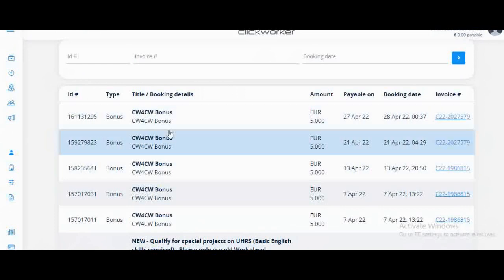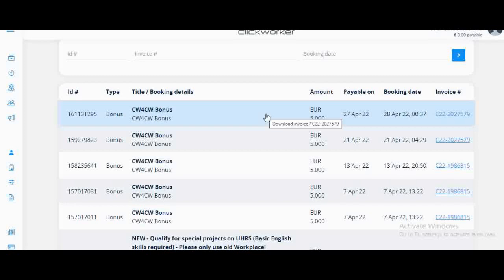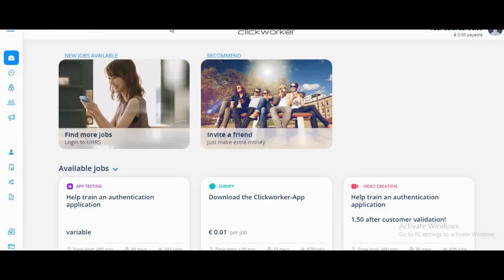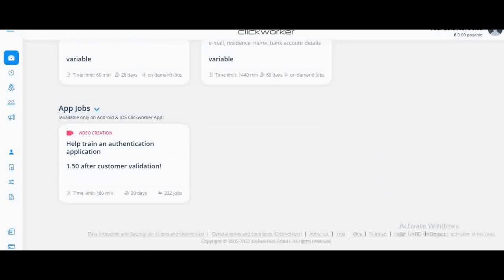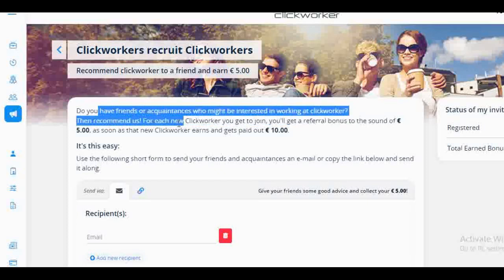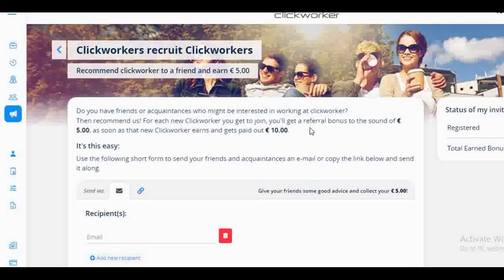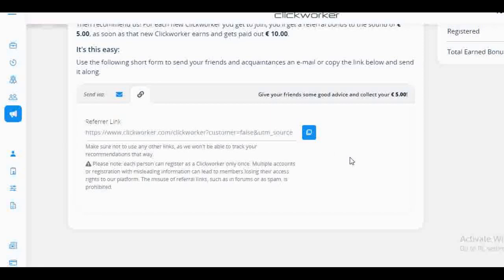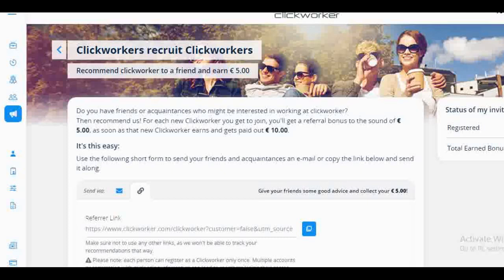Up to £45/Week in the Clickworker Referral Program.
(Camera shaking cause I was using my whole body to explain😂. Also, the rain in the background won`t let me shine😆.)

- You can easily download Clickworker app via Play Store or App Store. Follow instructions from the video.

Online work from home ideas that might interest you:
-Up to KSHS 2000 per day tutoring at transtutors
(Browse through the other videos. You might find one that could be your source of extra income!)

There is no guarantee that you will make money using the techniques and ideas mentioned in this video. You expressly agree not to rely upon any information contained in this video.

See you in my next video. LOL.💓